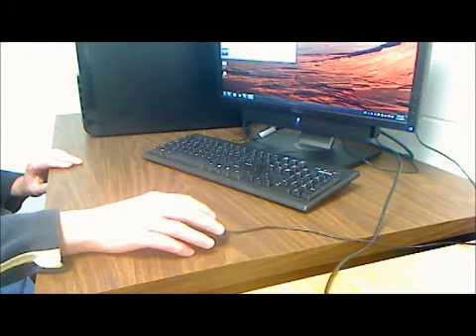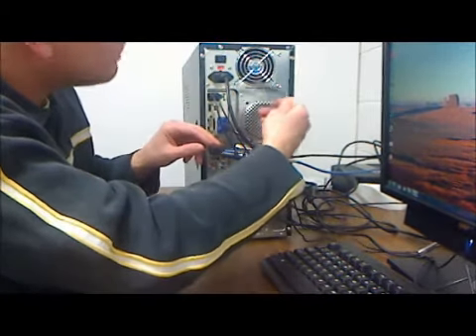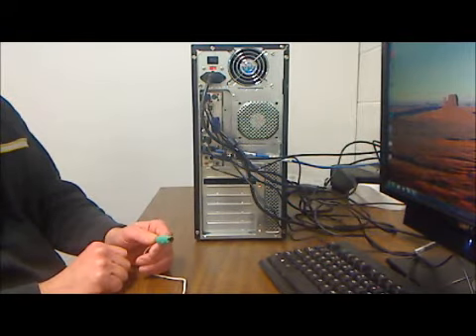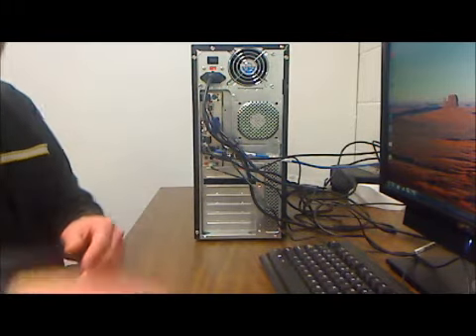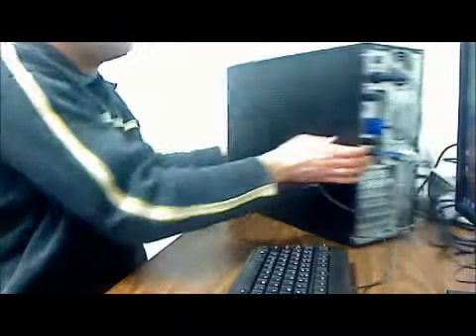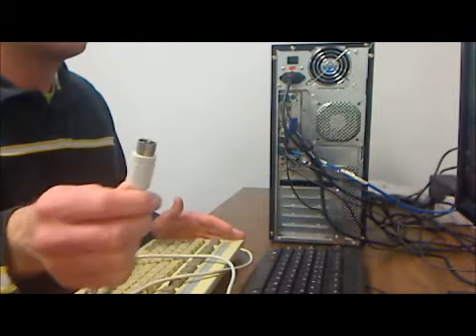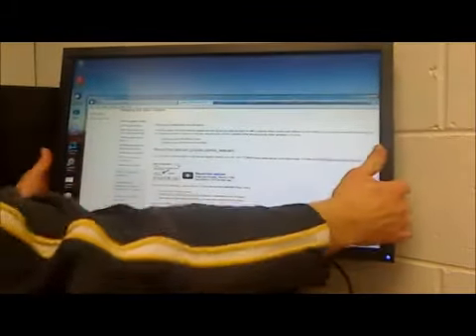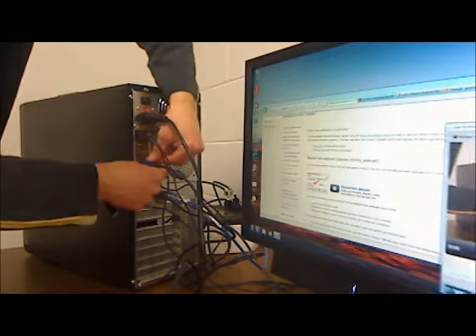Basic Computer Troubleshooting by Nick and Jeremiah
Troubleshooting keyboard, mouse, and video to help you save repair cost.